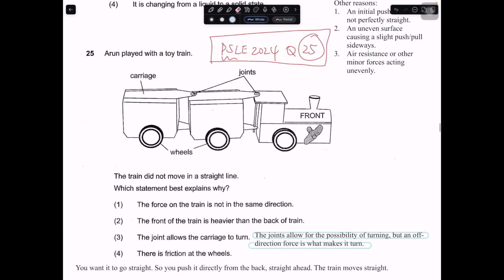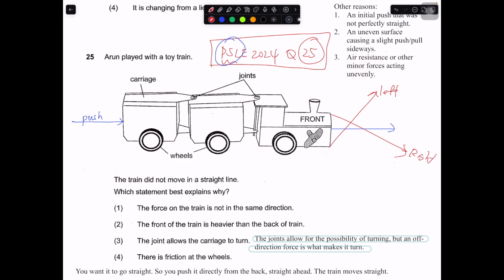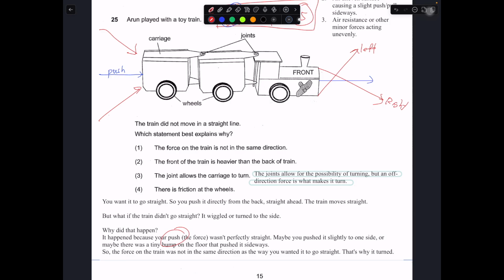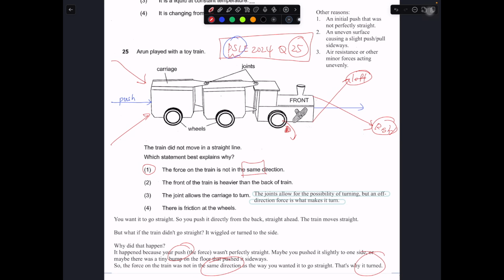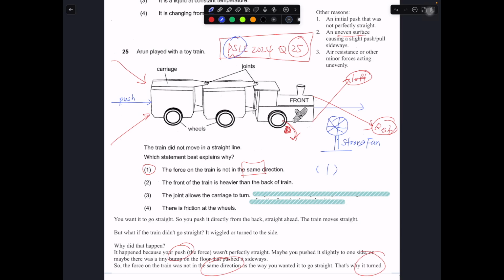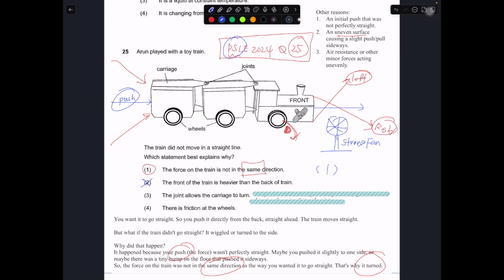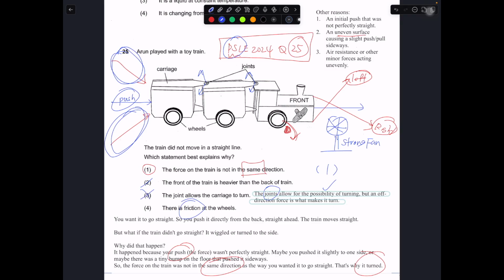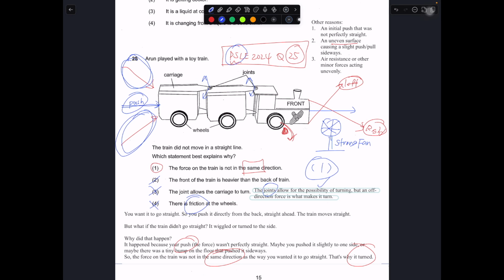PSLE SCIENCE | EP40 | P6 Forces | Forces Cause an Object to Change Direction | PSLE 2024 MCQ Q25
Welcome to Episode 40 of our PSLE Science series! 🎯 In this video, we break down PSLE 2024 Question 25, which explores how forces can cause an object to change direction, using a toy train as an example.

📌 What you’ll learn:
✅ Why the toy train did not move in a straight line
✅ How to analyse MCQ options by eliminating distractors

🧠 Key Concept:

Unbalanced or misaligned forces can cause an object to change direction.
In this case, the push was not in the same direction, causing the train to veer off course.

“The force on the train is not in the same direction.”
This means the pushing force was not perfectly aligned with the train’s forward motion.

❌ Why the other options are wrong:
 • (2) Heaviness of the front or back doesn’t explain direction change unless forces act unevenly on them.
 • (3) The joint allowing the carriage to turn is not the main reason for the whole train turning.
 • (4) Friction affects speed, not necessarily direction.